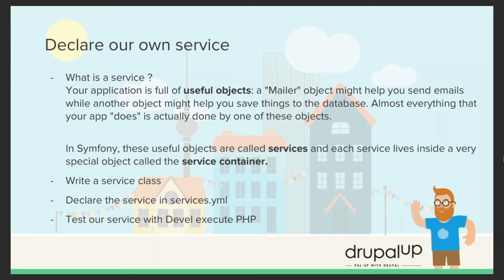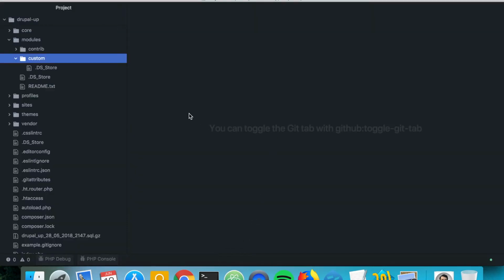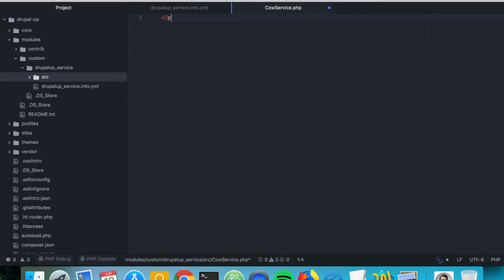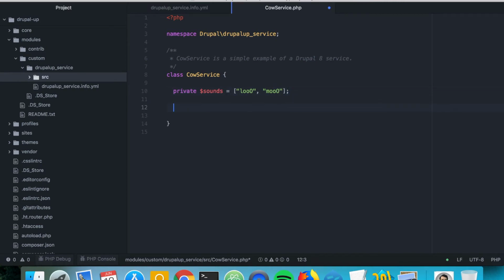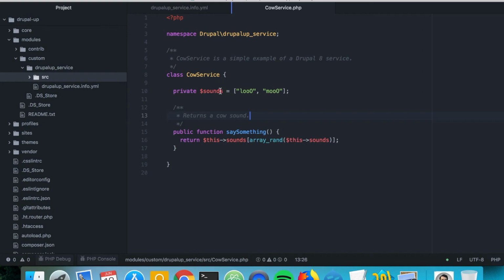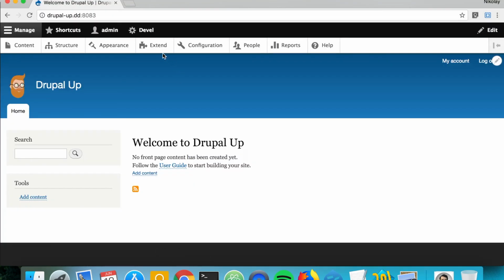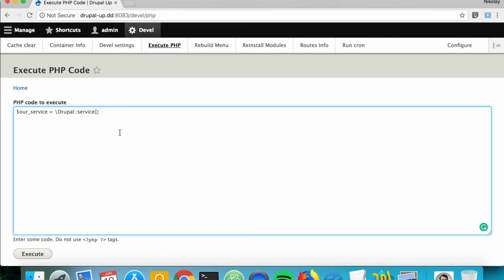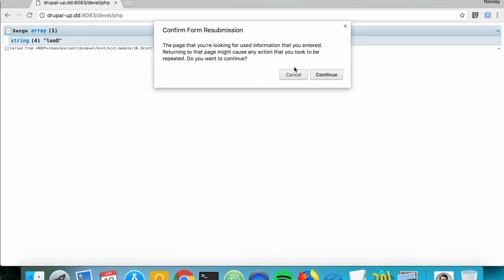🛠Creating our own custom service programatically 🛠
In this video, we are going to learn what services in Drupal 8 are and we are going to create our own service in our custom module.

We are going to create a Drupal 8 module and then we are going to create a CowService class and then register it as a service. Then with the help of the Service container, we are going to get the service and call a public function from it.

In this repo you will find the code that I showed you in this video